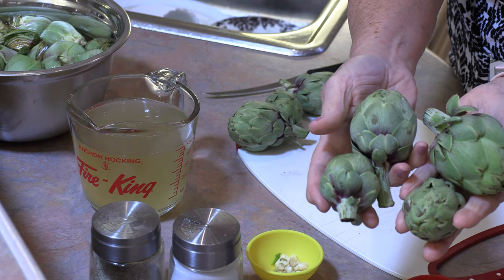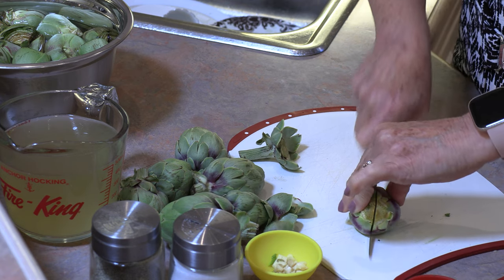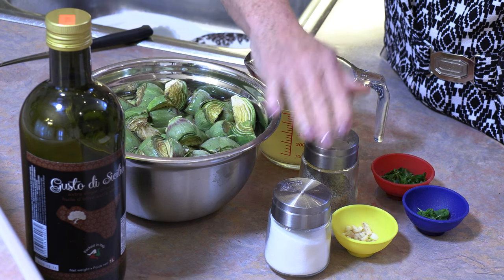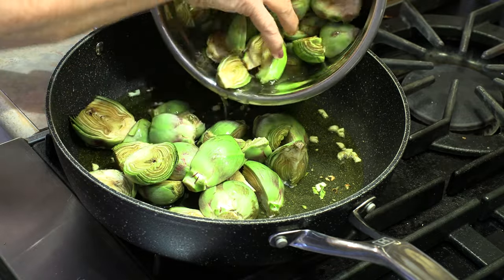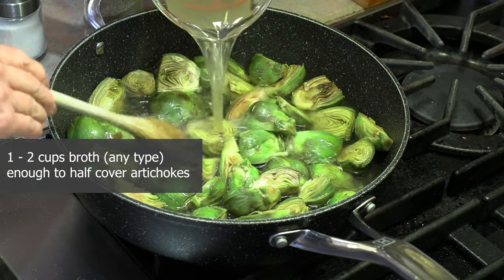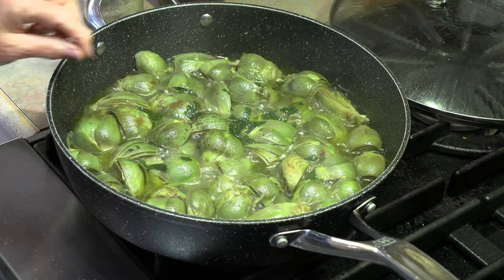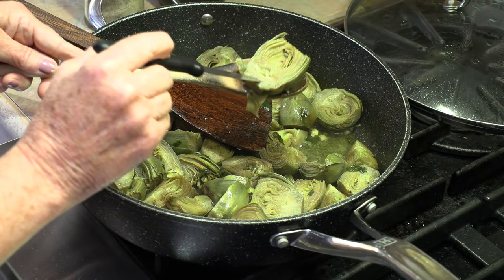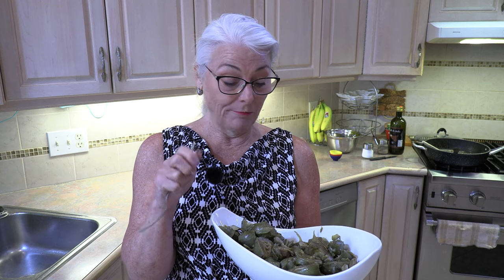How to cook Baby Artichokes - Italian family Recipe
Growing up in an Italian household, artichokes were a staple and baby artichokes were a treat! Laura has mastered this recipe and these artichokes come out soft and delicious every time - so flavorful. Enjoy

Baby Artichokes – Italian style
Ingredients:
• 2 lbs. baby artichokes
• ¼ cup extra virgin olive oil (EVOO)
• 1 clove garlic, minced
• 2 cups (500 ml) chicken or vegetable broth
• 1 TBSP dried or fresh parsley
• 1 TBSP dried or fresh oregano
• Optional: bowl of lemon water (i.e. 1 liter of water with the juice of 1 lemon)

Process
• Wash the artichokes then clean them by removing a couple layers of outside leaves as they will be tough. Then, cut the tips off the top, and then cut the baby artichokes in half (in quarters if they are a bit bigger)
• To prevent them form discoloring, as you cut them, place them in a bowl with your lemon water
• In a large frying pan, add the EVOO and the garlic – sauté for 30 – 60 seconds
• Drain the artichokes and dry them a bit – place them in the pan and toss to coat them with the garlic oil. Fry on medium/low heat for 5 minutes
• Add salt and pepper to taste and toss to combine
• Add your broth, parsley, and oregano – toss to combine. Place lid on pan, bring to a boil, then continue to cook but on low heat (with lid on) for 10 minutes.
• Then gently toss them again to combine and place the lid back on for another 10 minutes, cook on low heat.
• Then toss them again, gently (as they will be soft now).  At this point, they will be basically cooked, but we now need to fry them for 3 – 5  minutes, with the lid off – this will also allow for any remaining broth to be evaporated and more flavor to develop.
• Remove and serve – enjoy (you should be able to eat the entire baby artichoke)